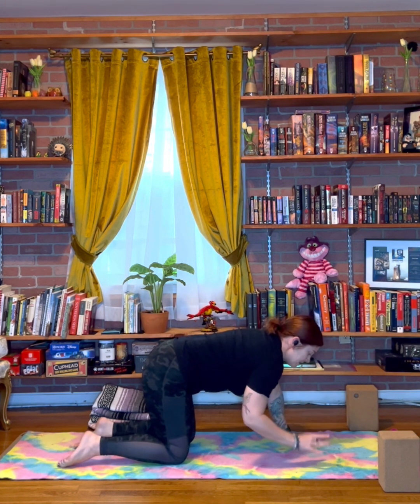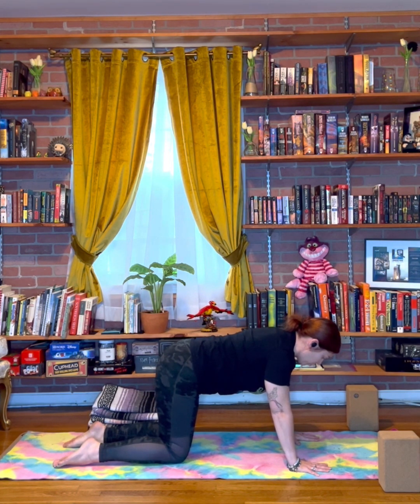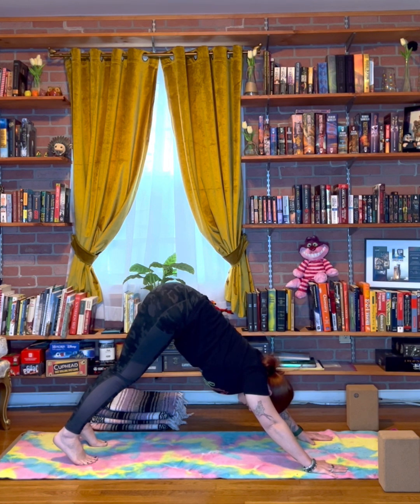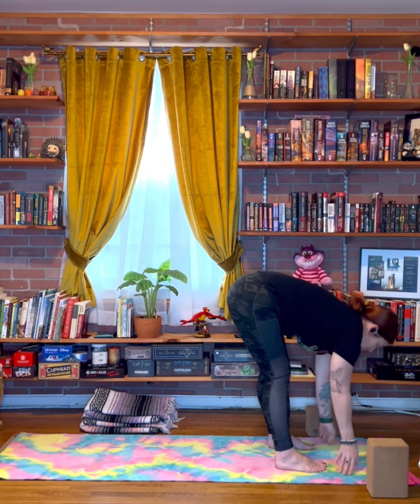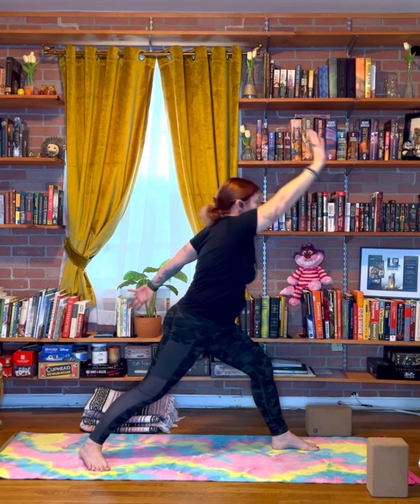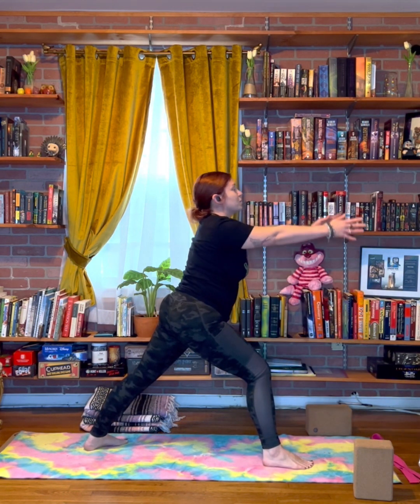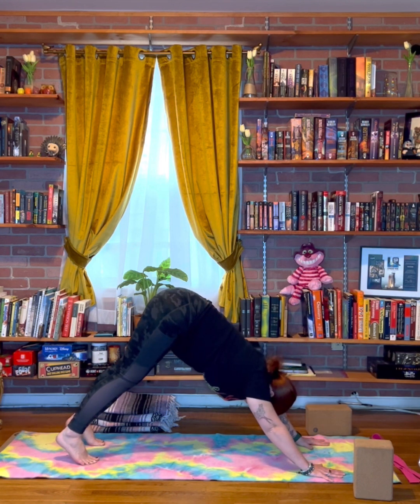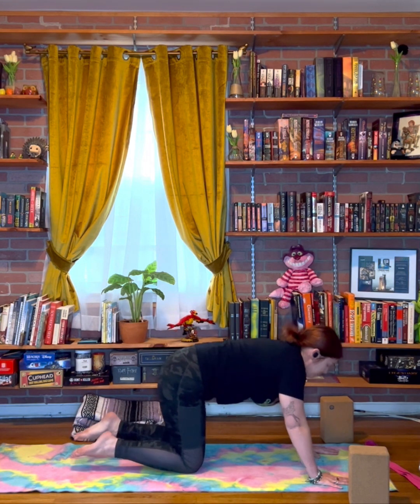HBY Sequence - Momentum